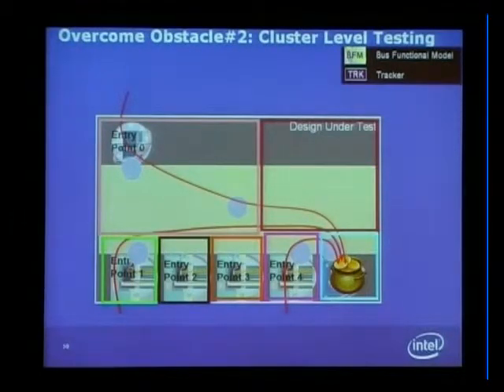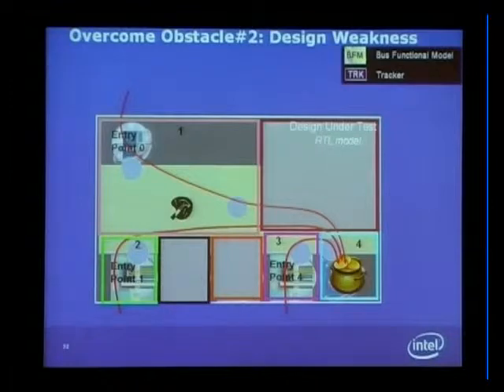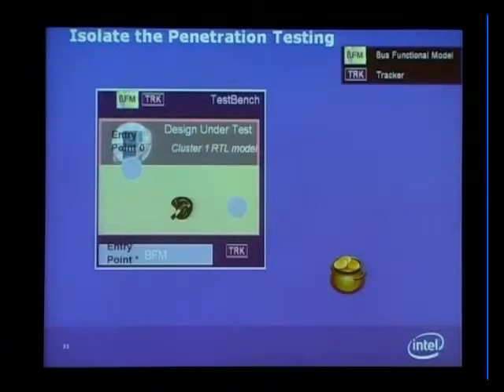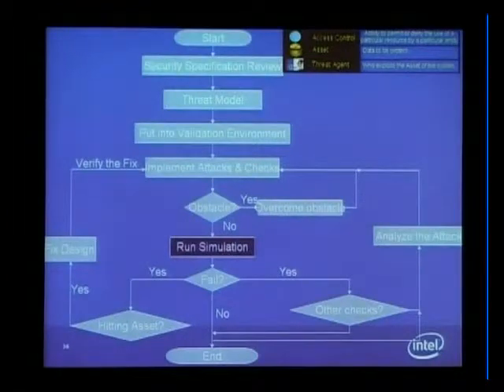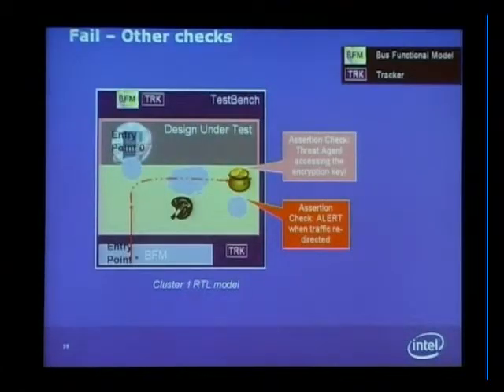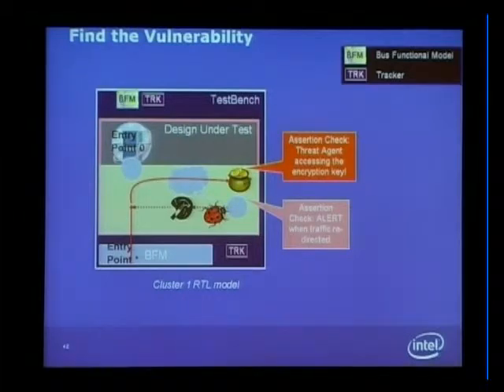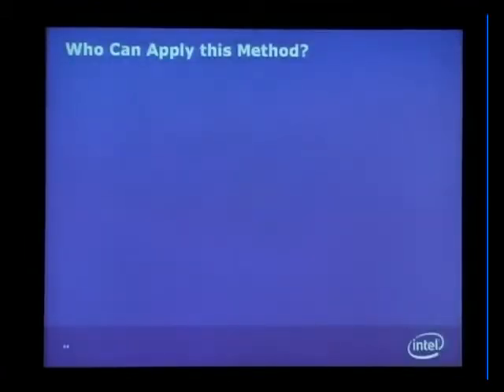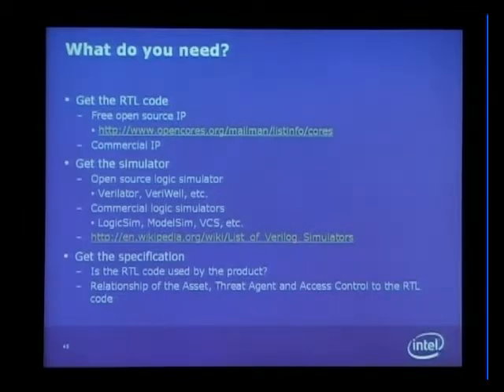Day2-Track2-Mary Yeoh - An Effective Methodology to Enable Security Evaluation at RTL Level and Auto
Day2-Track2-Mary Yeoh - An Effective Methodology to Enable Security Evaluation at RTL Level and Automate Vulnerability Detection in Future Hardware_002